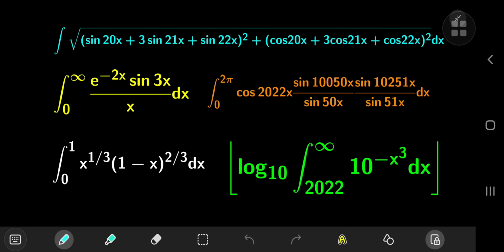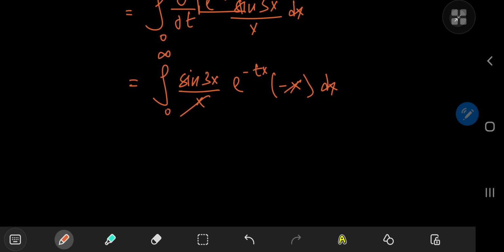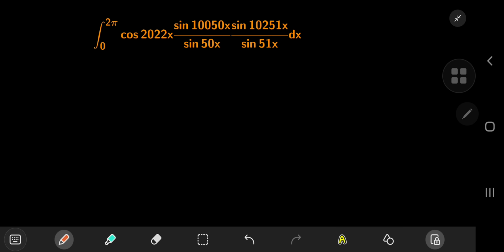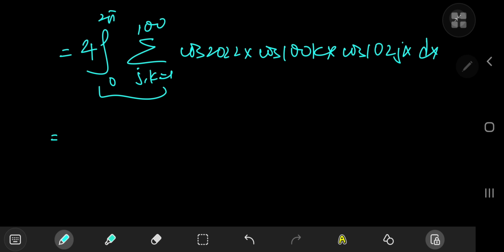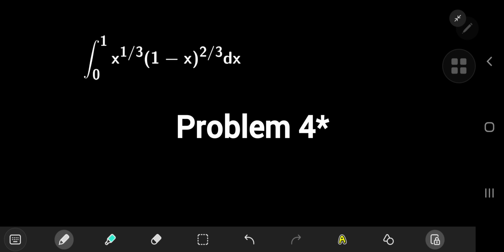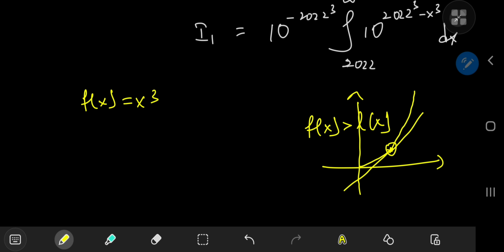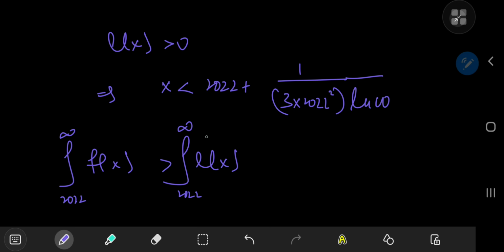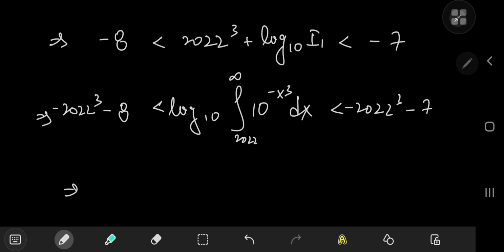Solving ALL THE INTEGRALS from the 2022 MIT Integration Bee Finals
And no, we are not doing the 2021 finals. See you in 2024. Here's the link to my video solving the 2023 finals: